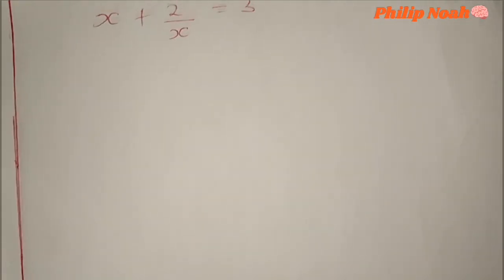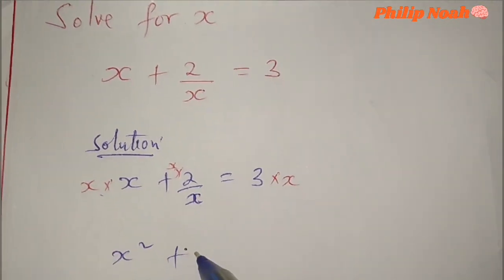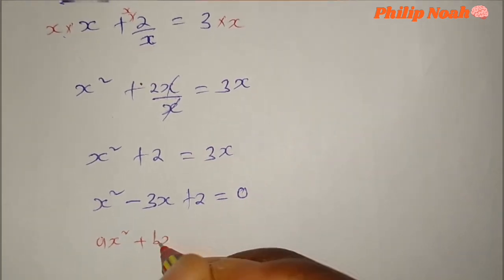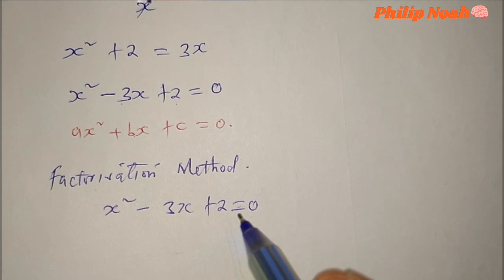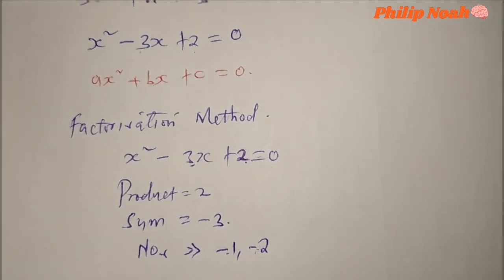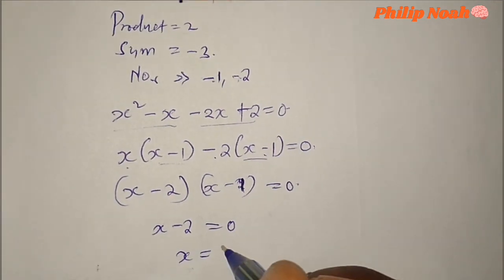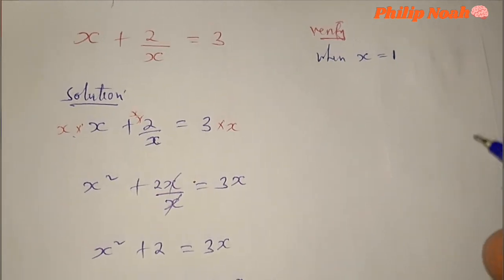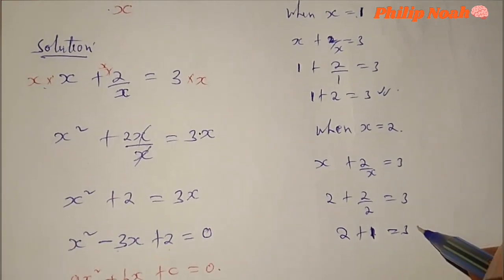End result will SHOCK you! || Maths tutorial